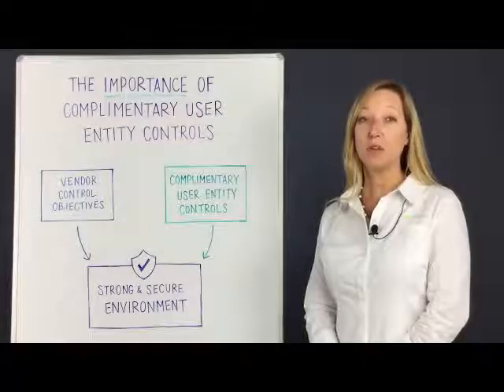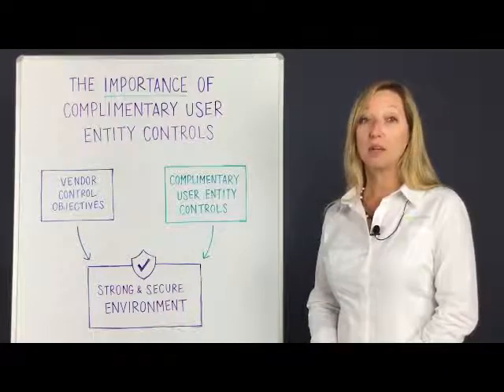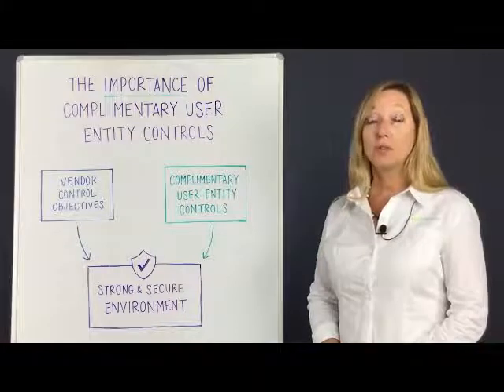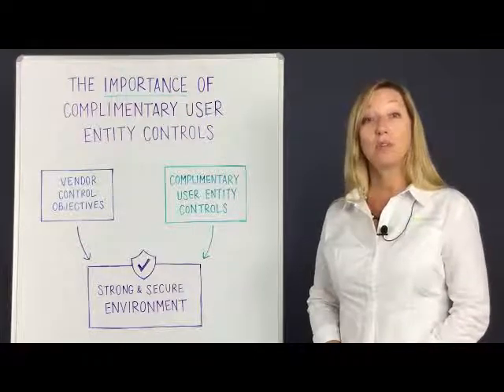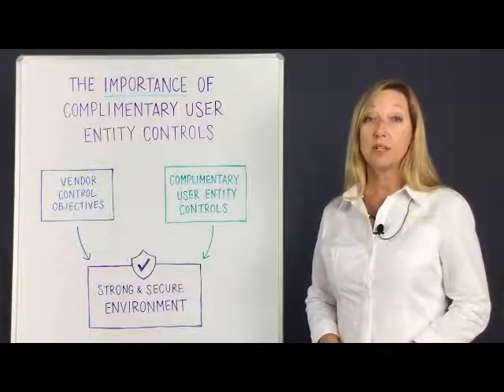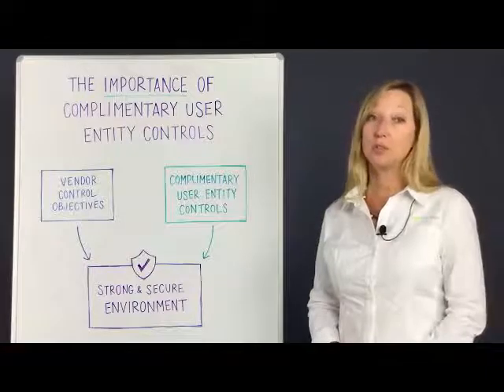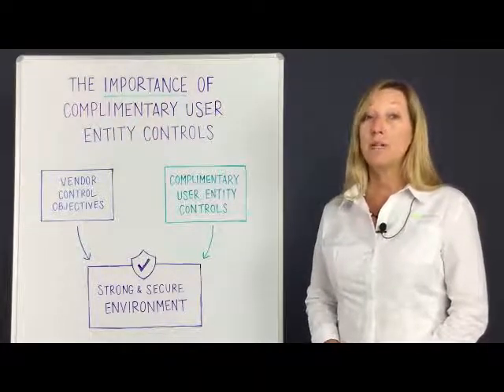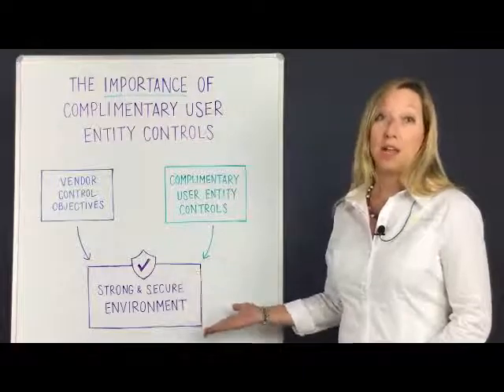Third Party Thursday Video: Importance Complementary User Entity Controls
Learn what Complementary User Entity (CUE) Controls are, how they're related to SOC reports, what you do with them, why they're important for vendor risk management and more.